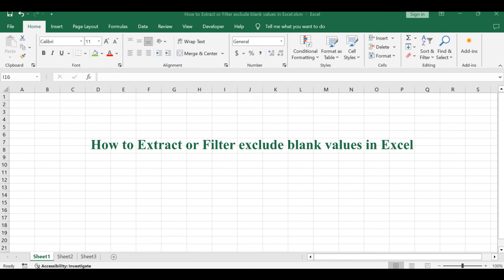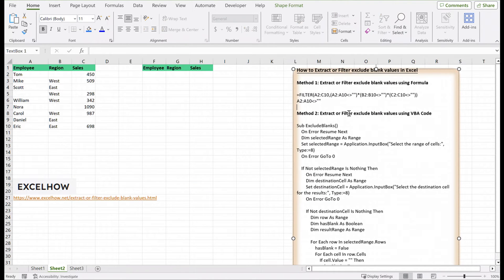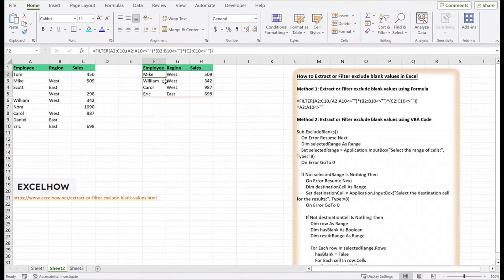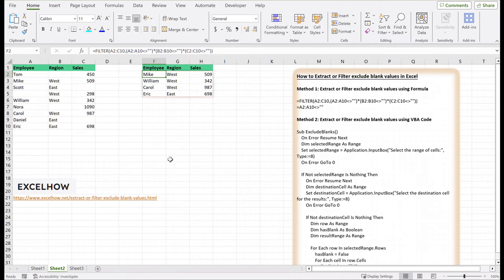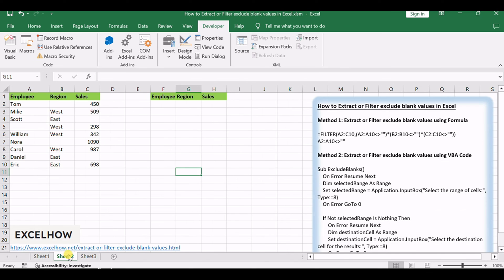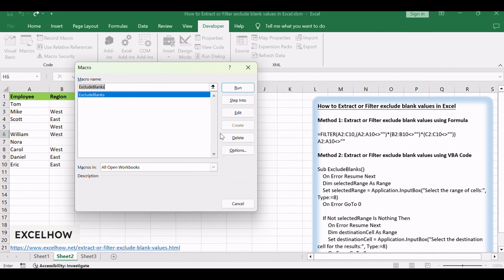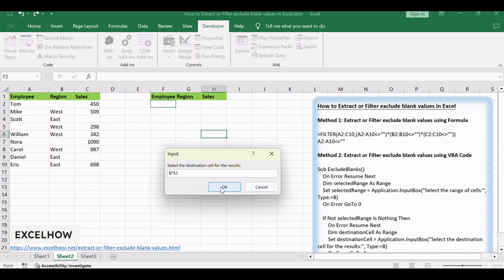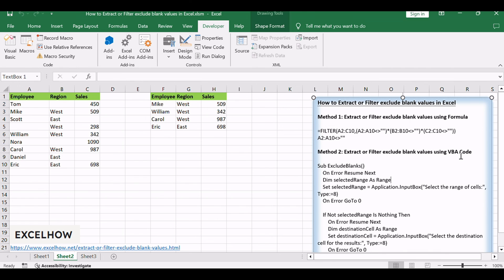How to Extract or Filter exclude blank values in Excel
You can read more about it here: You can read more about it

This Excel video tutorial, we'll explore two distinct methods for extracting or filtering out blank values from your data. Our first approach involves using a dynamic formula, specifically the FILTER function, while the second method employs VBA (Visual Basic for Applications) code.

Time Stamps
00:00:17 Method 1: Extract or Filter exclude blank values using Formula
00:01:50 Method 2: Extract or Filter exclude blank values using VBA Code